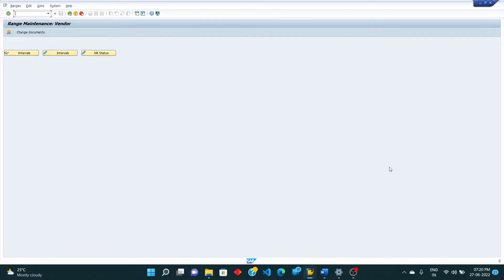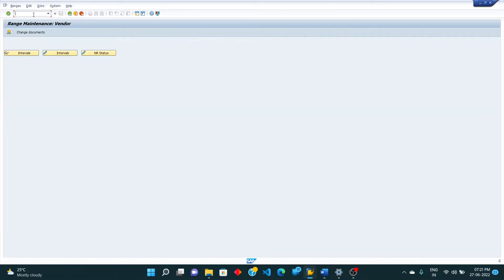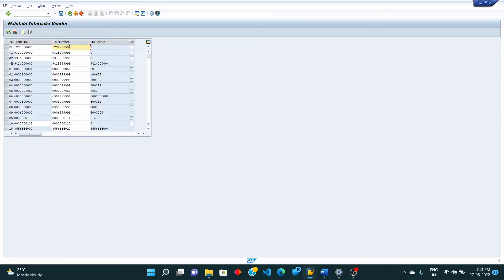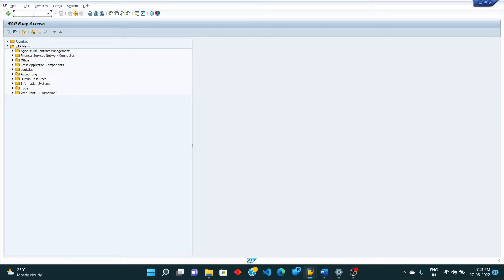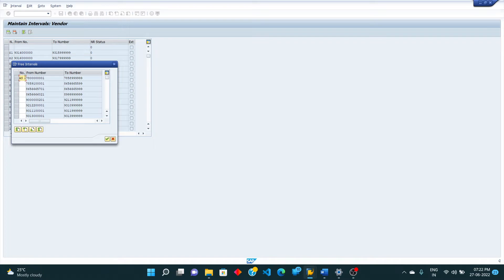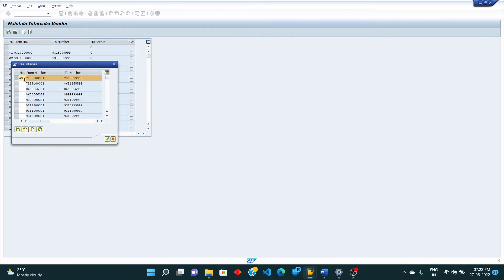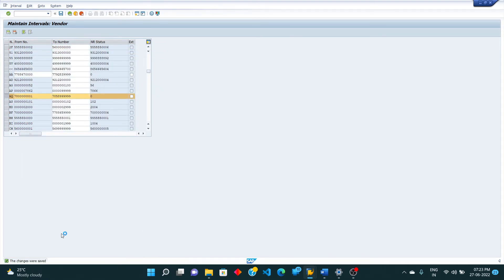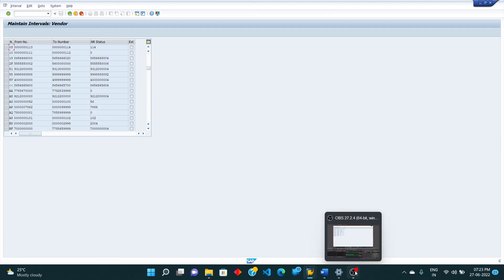Number ranges for vendor accounts XKN1( Enter intervals without overlap)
While creating a number range for vendor accounts you get one error as ENTER INTERVALS WITHOUT OVERLAP if you get this error you may follow steps in the video.